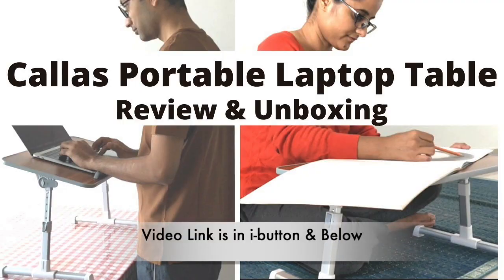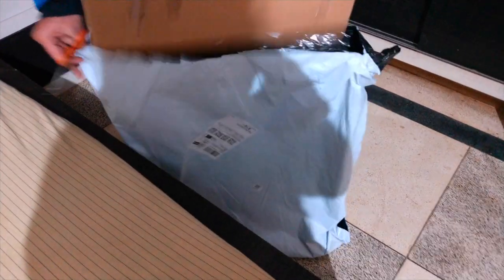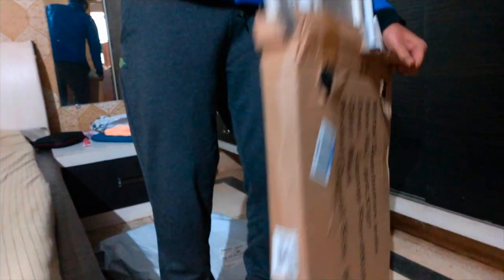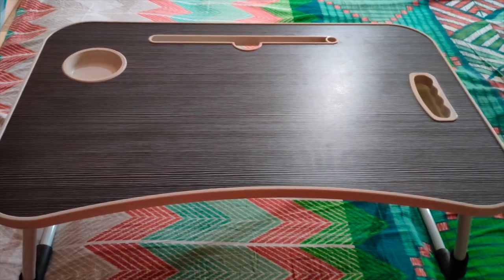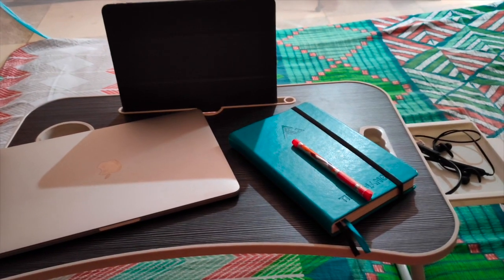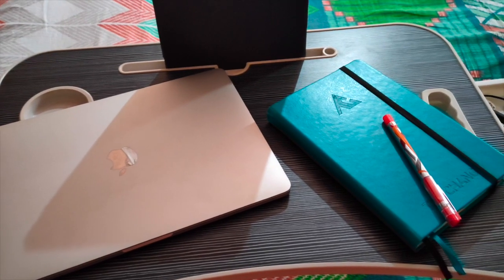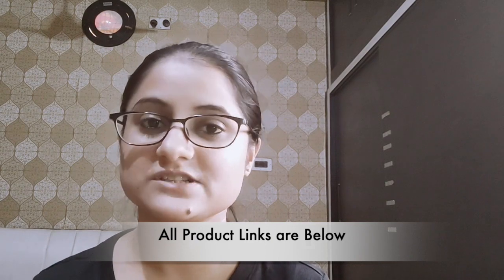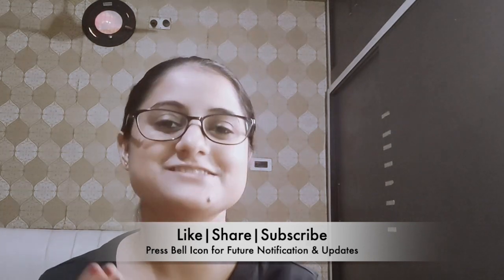Best Budget Laptop/Bed/Study Table on Amazon (2021)| Callas Multipurpose Table Review & Unboxing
PRODUCT I HAVE UNBOXED & REVIEWED IN THIS VIDEO
Callas Laptop Table Under 1000

Summary:
Why I bought this table ? : (0:00)
Table Review & Unboxing : (1:36)
Callas under 1000 vs 2000 Plus Comparision : (3:59)
Products Shown in this video :

Callas Laptop Table 2000 Plus

SETUP 1st :

My Diary (TinyChange Planner)
My Steel Water Bottle
Phone I am Using these days

SETUP 2nd :

My Laptop
Ipad Case/Cover
Apple Pencil
Kindle Flip Cover

SETUP 3rd:

My Laptop
Ipad Case/Cover
Apple Pencil
Callas 2000 plus Table Review & Unboxing Video  |Callas Adjustable Portable Laptop Table Unboxing & Review |Bed Table |Laptop Standing Desk:
🖇 E N J O Y   S T O R E F R O N T
💡Find all the products I have used & the products I recommend

🖇  C H A N N E L   P L A Y L I S T S

🖇  M Y  S H O O T I N G    A C C E S O R I E S :

🎙️ Regular/Voice Over mic
🎙️ Vlogging mic
🎥 Regular Tripod
🎥 Tripod For Vlogging
💾 Hard Disk
💾 Memory Card
🖊️ Apple Pencil
🖇  O U R   S O C I A L  M E D I A   H A N D L E S

Callas Multipurpose Foldable Laptop Table with Cup Holder | Drawer | Mac Holder | Table Holder Study Table, Breakfast Table, Foldable and Portable/Ergonomic & Rounded Edges/Non-Slip Legs (WA-27-Black). Callas Adjustable Portable Laptop Table, Bed Table, Notebook Stand, Laptop Standing Desk, Portable Standing Table with Foldable Legs, Foldable Lap Tablet Table for Sofa Couch Floor (CA6-Brown).
Under 1000 Laptop/Multipurpose Table. Under 3000 Laptop/ Multipurpose table.
Under 2000 Laptop/Multipurpose Table, Best Budget Laptop/Bed/Study Table on Amazon (2021)